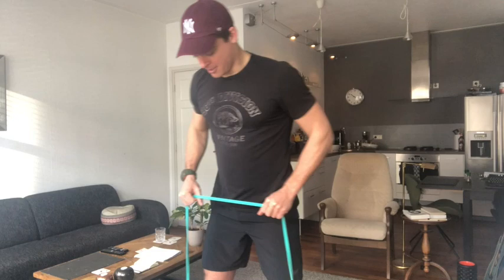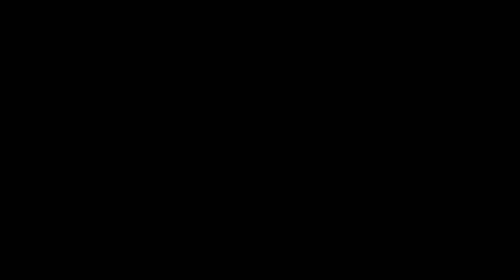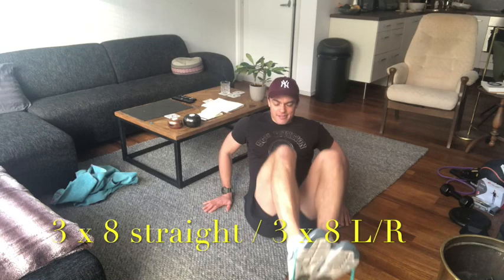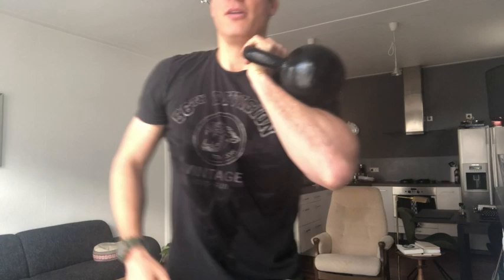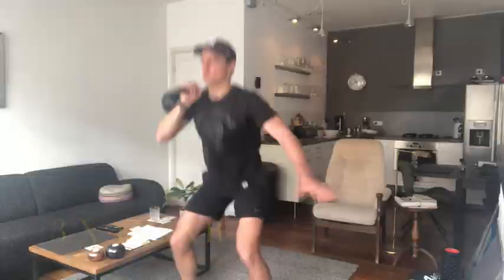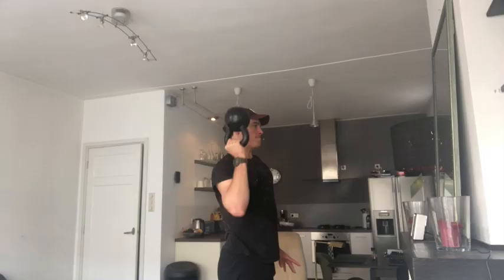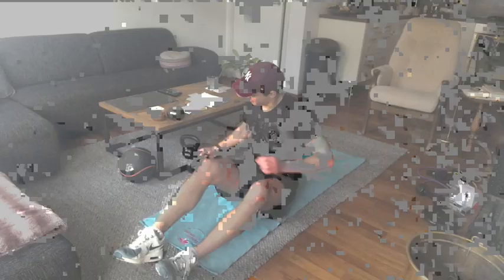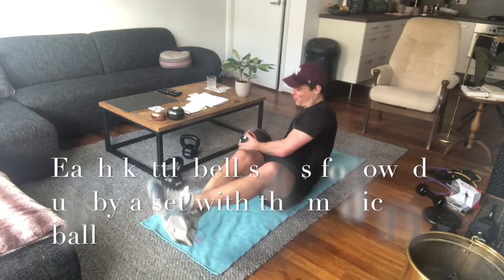Living Room Workout (squash / full body)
For the squash lovers among us who are desperate to keep fit during these times I've composed a little strength & conditioning session which you'll be able to do in the living room. I'm sure you'll be able to improvise but it wouldn't hurt to buy some fitness equipment online before you start the session. In this video I use: an elastic band, a 12kg kettlebell, a 4kg medicine ball, 2 x 10kg free weights. Have fun guys! X